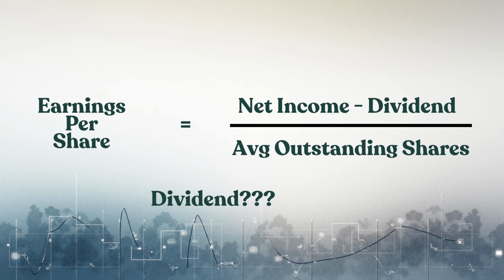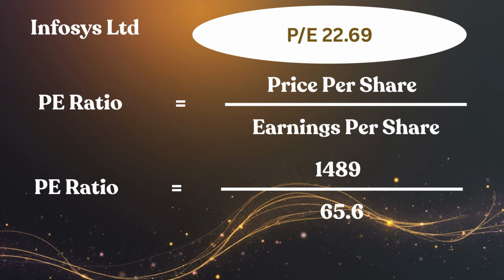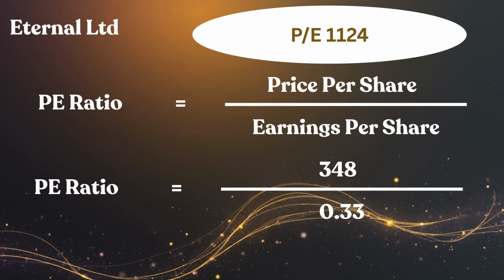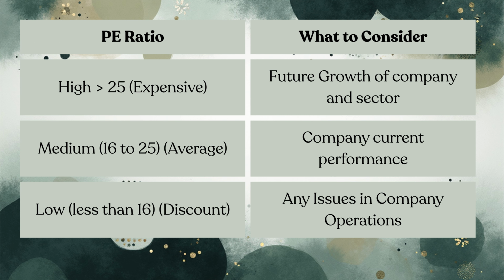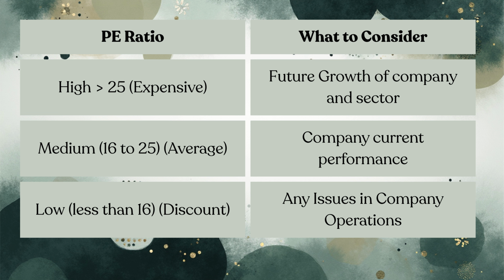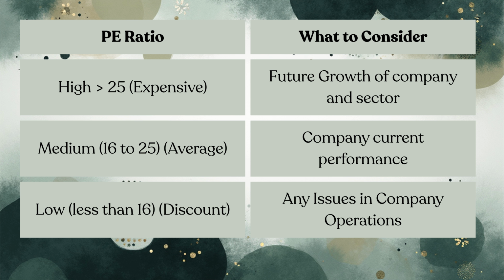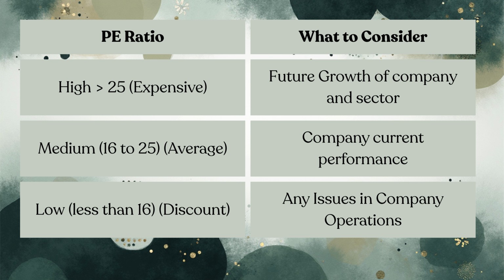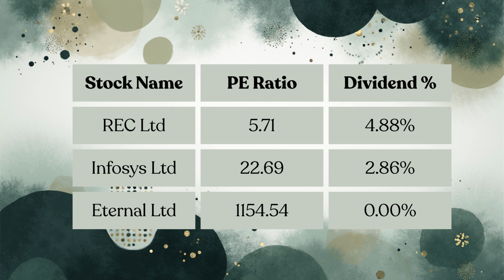PE RATIO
Simplest calculation methodology for stock valuation